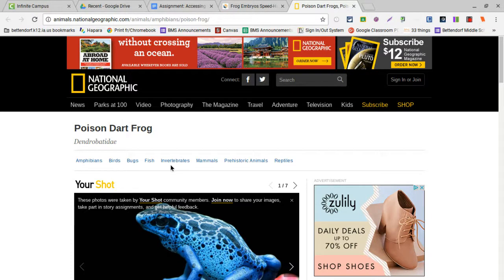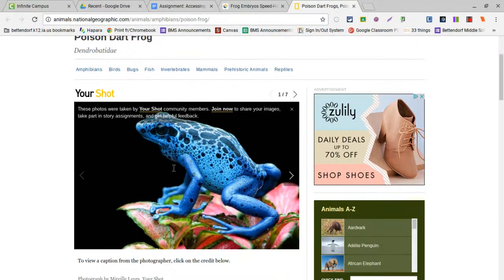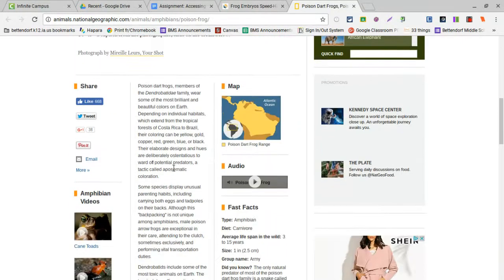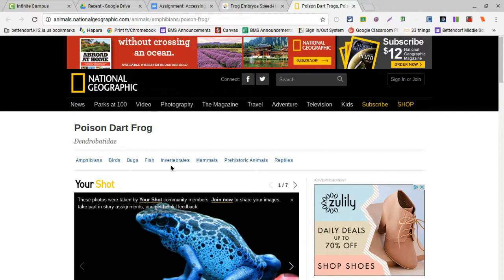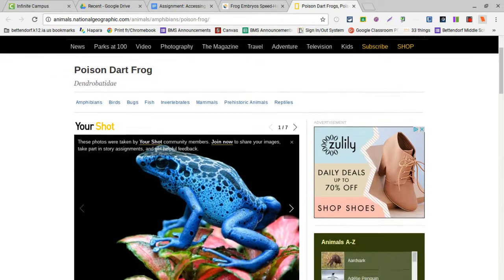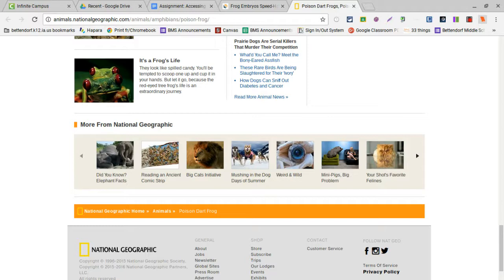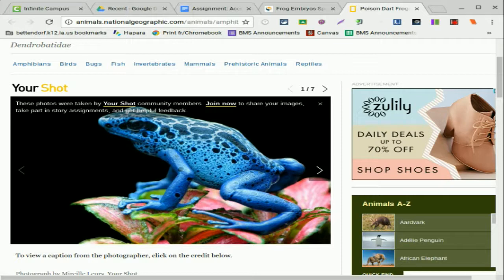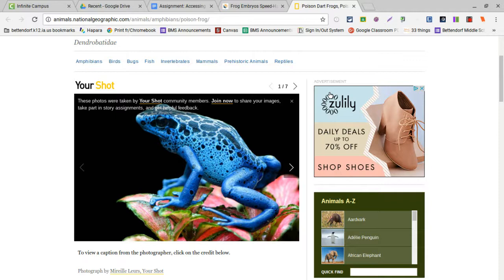Using Easybib Extension